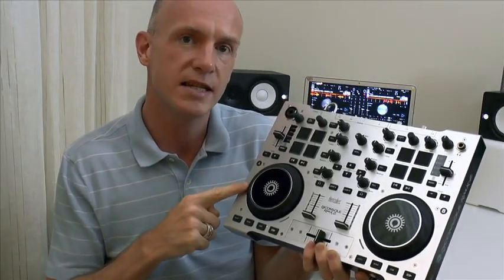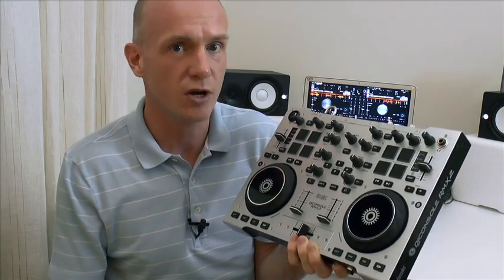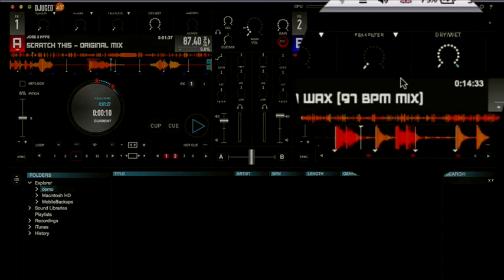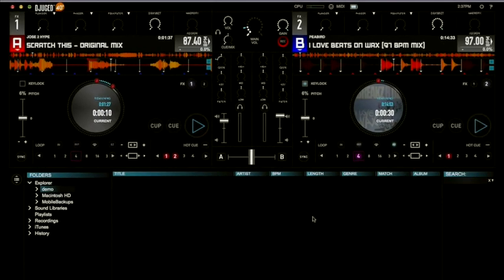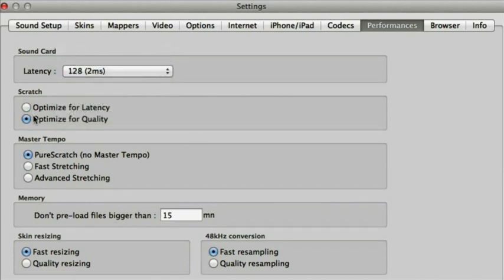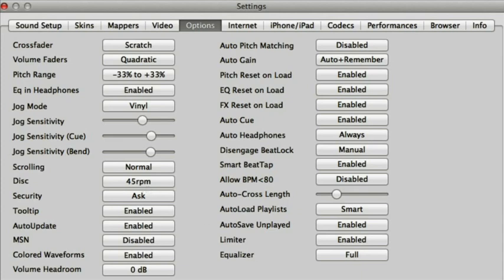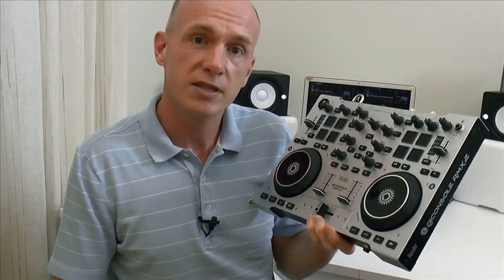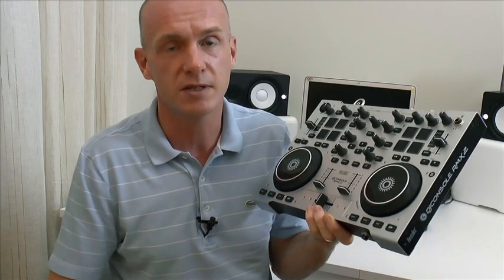How to set up Hercules RMX2 for scratching with Virtual DJ & DJUCED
Click to get FREE scratch sounds, practice beats and training PDFs!